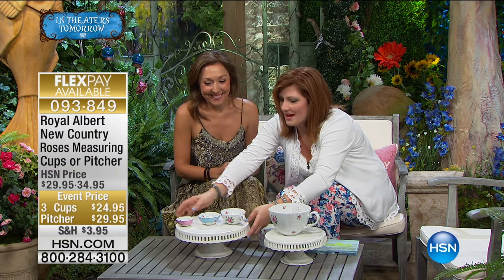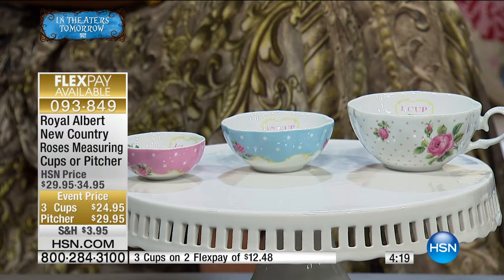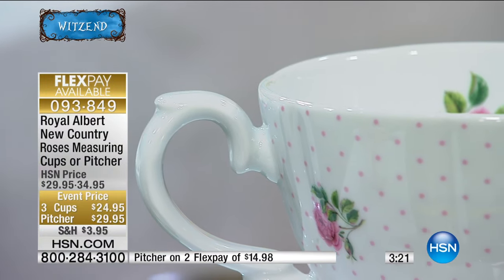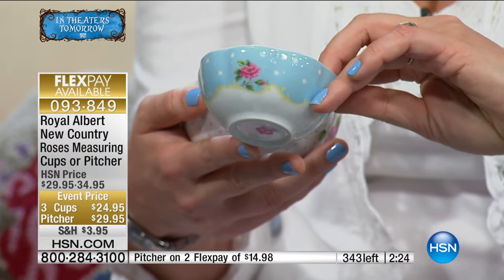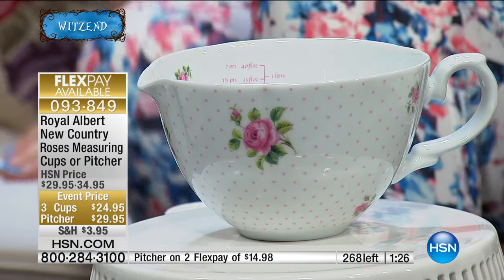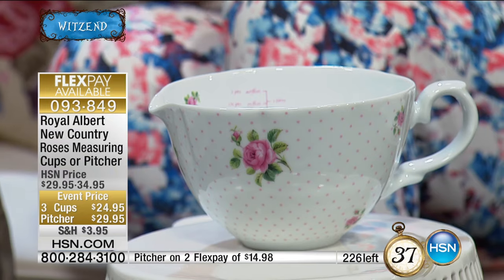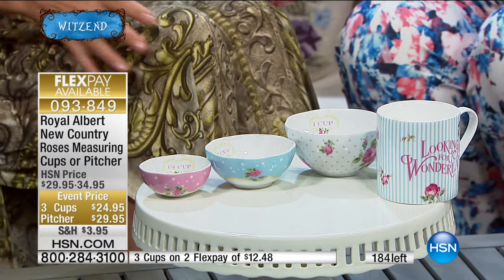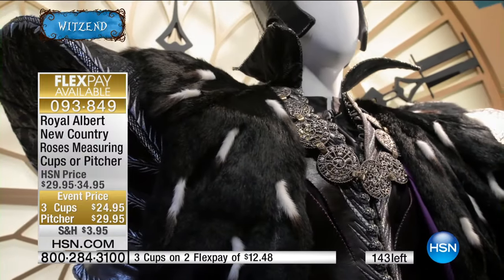Royal Albert New Country Roses Measuring Pitcher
Royal Albert New Country Roses Baking Bliss  Measuring Pitcher
If you're a baker at heart, then this fun accessory will delight. It has the look of vintage bakeware, but it's fabricated in fine...